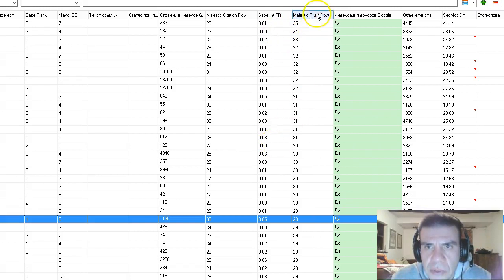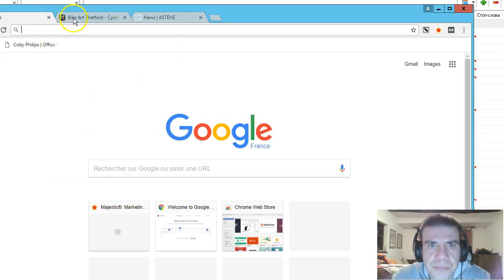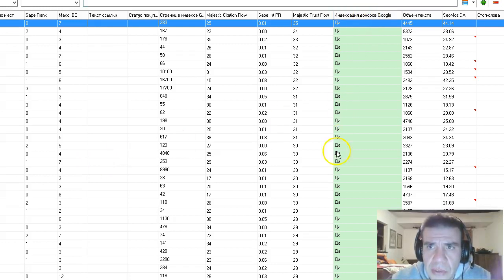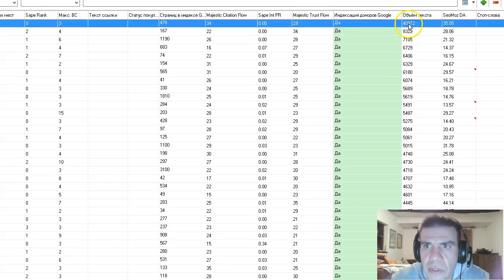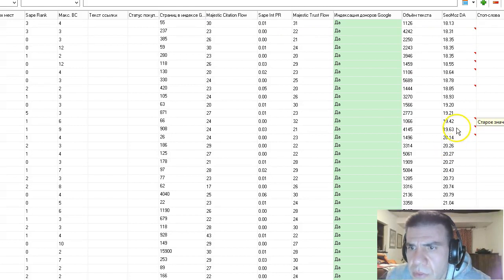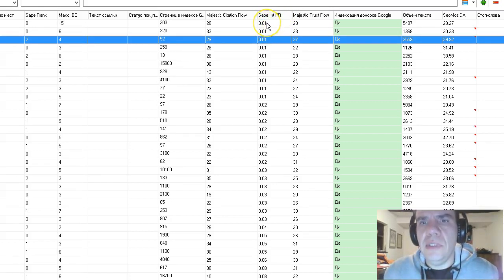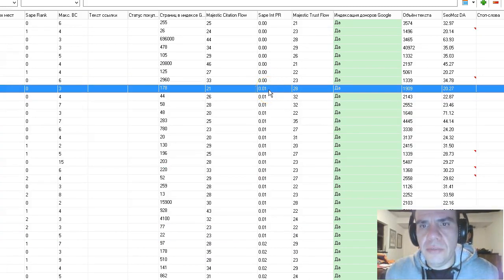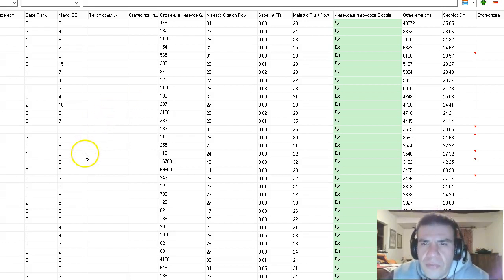How Do I Filter SAPE Links?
Filtering SAPE links is really an art and very time consuming job. In this video I'm going to show you how do I filter SAPE links.

1. 6x Inner SAPE links TF15+

2. 2x Home Page SAPE Links TF20+